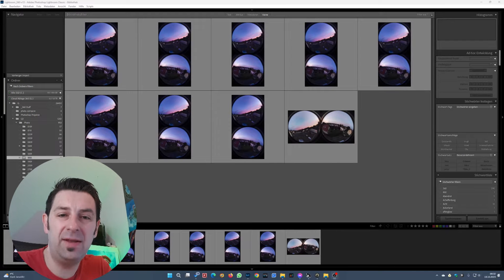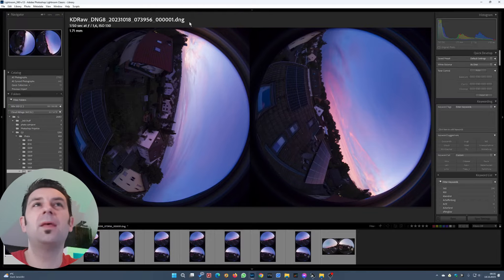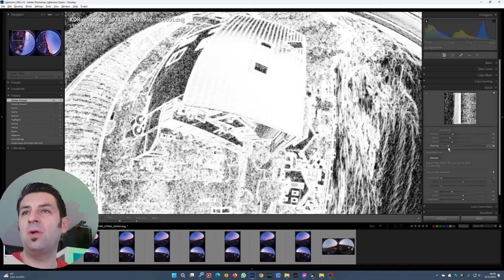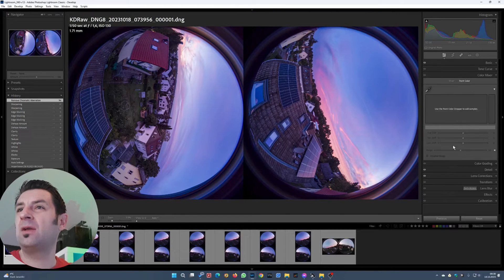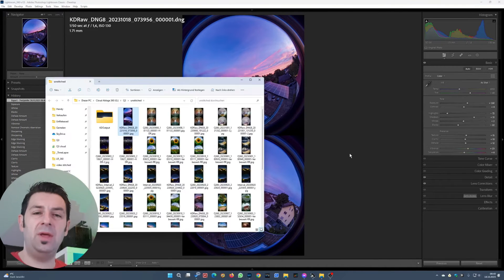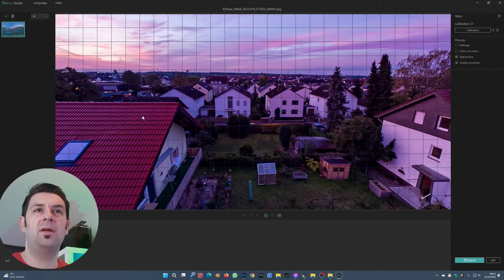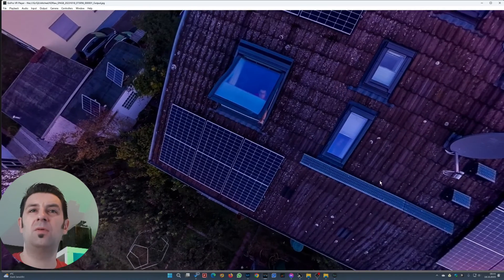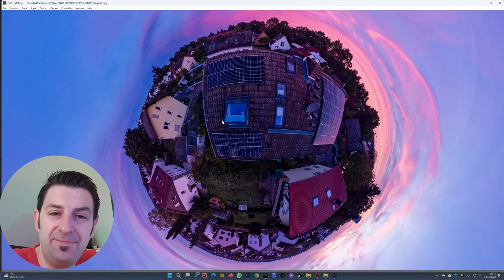Kandao QooCam 3 - Dng8 workflow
In this video I show you my whole workflow for a Dng8 capture with the Qoocam 3. Starting from importing files from camera to the finished 360° photo. All steps, nothing left out.